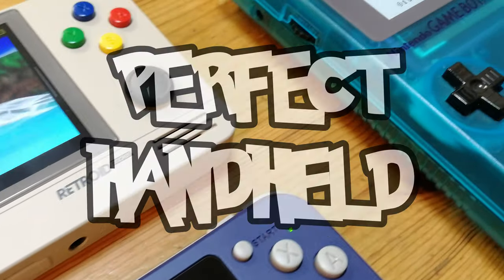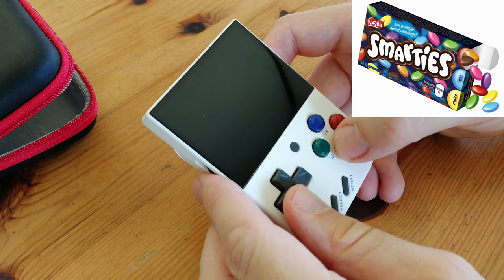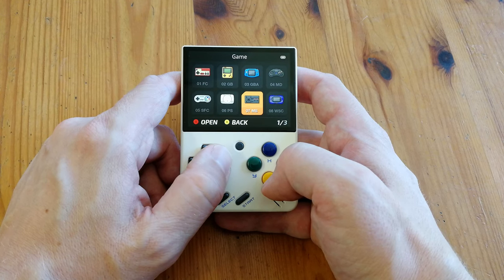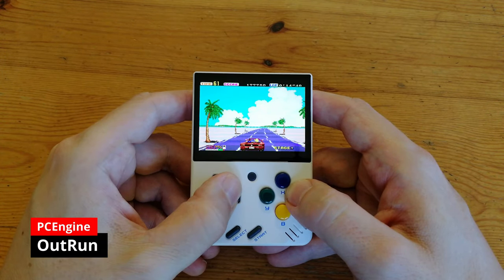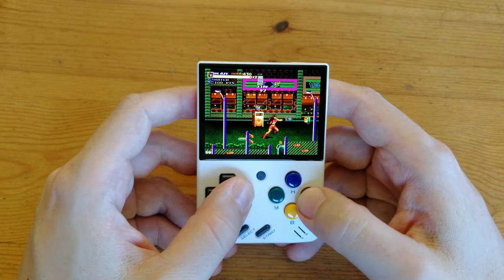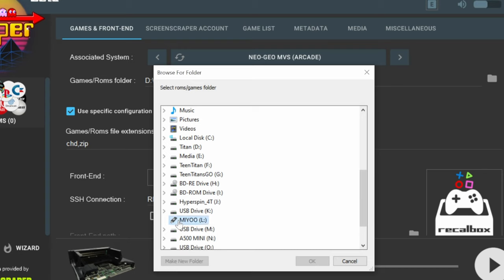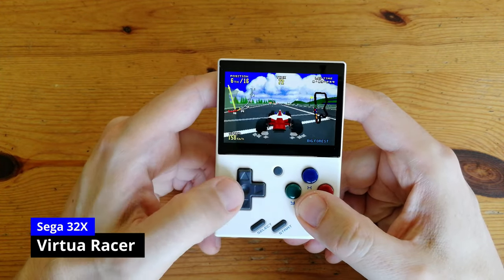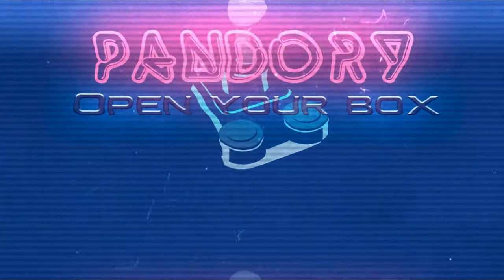BEST Handheld of 2022: Miyoo Mini V2 Review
Could this be the best handheld of 2022?  We certainly think so!
The Miyoo Mini V2 certainly has it's limitations, but after installing Onion to the Miyoo Mini V2, this system can hold its own.

We bought our unit from Aliexpress for $59.  The original Miyoo Mini is in short supply, so if they have sold out, please check the Miyoo Mini Plus, which is slightly larger, has wifi, and is far easier to come by.

Here's a $5 voucher for AliExpress if it's your first time buying:  INF2WR7P

►Timestamps:
@0:00- Intro
@0:26- Unboxing the Miyoo Mini V2
@1:12- Close up of the Miyoo Mini V2
@2:10- How are the buttons of the Miyoo Mini V2
@2:25- Size Comparison
@2:43- Miyoo Mini V2 Specs
@2:57- Miyoo Mini V2 Bootup Time
@3:20- Miyoo Mini Stock Firmware
@4:15- Game List and Testing
@7:40- How to play arcade games on Miyoo Mini V2 Stock
@8:30- Miyoo Mini V2 Apps Menu
@8:45- Miyoo Mini V2 Settings Menu
@9:16- Installing OnionUI to the Miyoo Mini V2
@10:34- Adding Thumbnails to OnionUI
@11:34- Testing OnionUI
@12:35- Amstrad on the Miyoo Mini V2
@12:46- Amiga on the Miyoo Mini V2
@13:22- Sega 32X on the Miyoo Mini V2
@13:34- ScummVM on the Miyoo Mini V2
@13:47- Doom on the Miyoo Mini V2
@13:55- Sleep mode, Easy Shutdown.
@14:06- Pros and Cons of the Miyoo Mini V2
@14:24- Conclusion
@14:45- Thanks